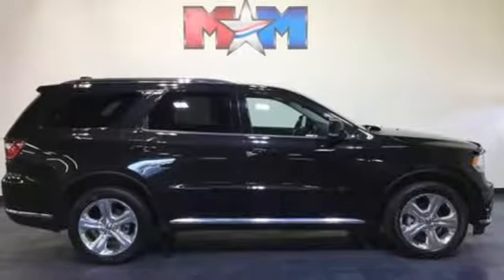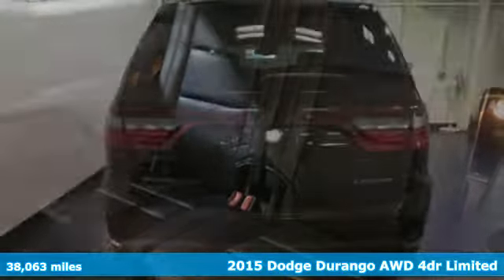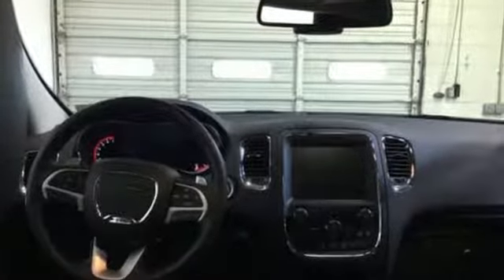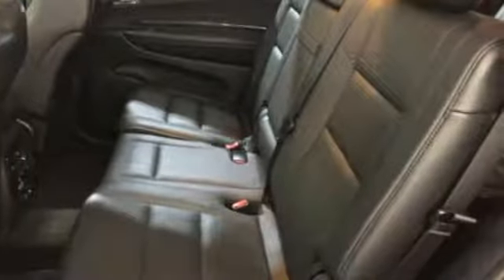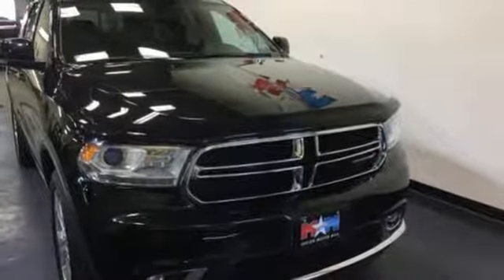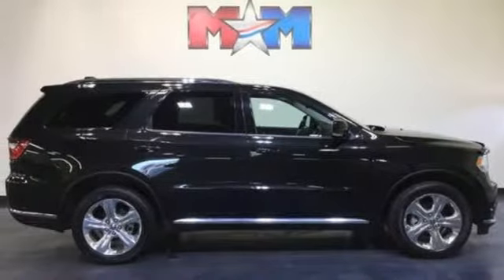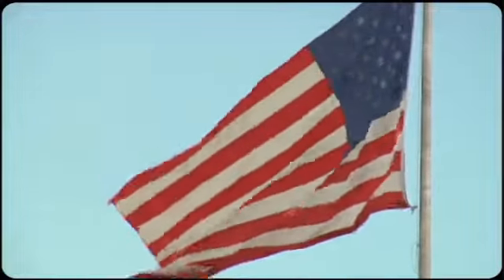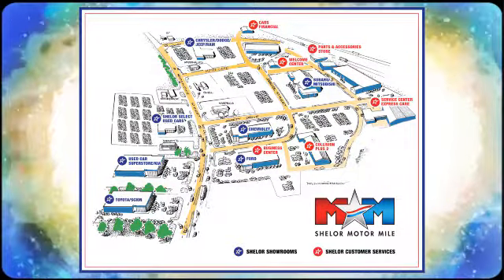Used 2015 Dodge Durango Christiansburg VA Blacksburg, VA DC180513A - SOLD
Year: 2015
Make: Dodge
Model: Durango
Trim: AWD 4dr Limited
Engine: 3.6L V6 Cylinder Engine
Transmission: 8-Speed A/T
Color: Brilliant Black Crystal Pearlcoat
Interior: Black
Mileage: 38063
Stock #: DC180513A
VIN: 1C4RDJDG5FC161427
CARFAX 1-Owner, Great Shape, GREAT MILES 38,053! FUEL EFFICIENT 24 MPG Hwy/17 MPG City! Moonroof, Nav System, Heated Leather Seats, Third Row Seat, Heated Rear Seat, Remote Engine Start, Back-Up Camera, Rear Air, PREMIUM GROUP CLICK NOW!br /br /KEY FEATURES INCLUDEbr /Leather Seats, Third Row Seat, All Wheel Drive, Rear Air, Heated Driver Seat, Heated Rear Seat, Back-Up Camera, Remote Engine Start, Dual Zone A/C, Heated Seats, Heated Leather Seats. Rear Spoiler, Keyless Entry, Privacy Glass, Steering Wheel Controls, Child Safety Locks. br /br /OPTION PACKAGESbr /PREMIUM GROUP 506 Watt Amplifier, Wheels: 20 x 8.0 Fully Polished Face Aluminum, Goodyear Brand Tires, Tires: 265/50R20 BSW AS, Beats Premium Audio System, Nav & Power Liftgate Group, SIRIUSXM Travel Link, GPS Navigation, HD Radio, Power Liftgate, Radio: Uconnect 8.4 NAV, SIRIUSXM Traffic, For More Info Call , Power Sunroof, ENGINE: 3.6L V6 24V VVT FLEX FUEL (STD), TRANSMISSION: 8-SPEED AUTOMATIC (845RE) (STD). Dodge Limited with Brilliant Black Crystal Pearlcoat exterior and Black interior features a V6 Cylinder Engine with 290 HP at 6400 RPM*. br /br /EXPERTS RAVEbr /Edmunds.com explains Modern and functional, the 2015 Dodge Durango's cabin is a standout in this class. Regardless of trim level, the design is attractive and features upscale materials that convey uncommon elegance.. Great Gas Mileage: 24 MPG Hwy. br /br /SHOP WITH CONFIDENCEbr /CARFAX 1-Owner AutoCheck One Owner br /br /MORE ABOUT USbr /At Shelor Motor Mile we have a price and payment to fit any budget. Our big selection means even bigger savings! Need extra spending money? Shelor wants your vehicle, and we're paying top dollar! br /br /.br / Chevrolet Ford Chrysler Dodge Jeep & Ram prices include current factory rebates and incentives some of which may require financing through the manufacturer and/or the customer must own/trade a certain make of vehicle. Residency restrictions apply see dealer for details and restrictions. All pricing and details are believed to be accurate but we do not warrant or guarantee such accuracy. The prices shown above may vary from region to region as will incentives and are subject to change. Tax DMV Fees & $499 processing fee are not included in vehicle prices shown and must be paid by the purchaser. Vehicle information is based off standard equipment and may vary from vehicle to vehicle. Call or email for complete vehicle specific information.